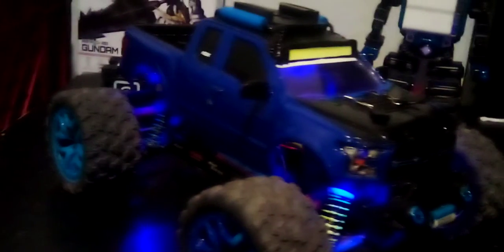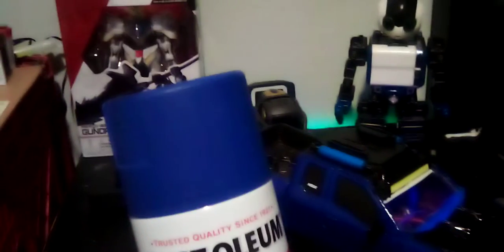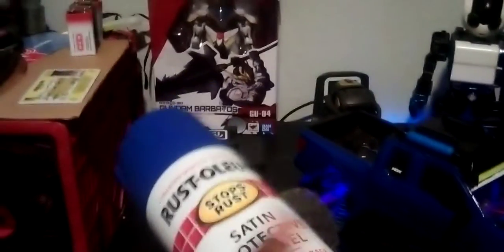1/18 HBX(Haiboxing) Rampage monster truck a.k.a. Blue Bully updates